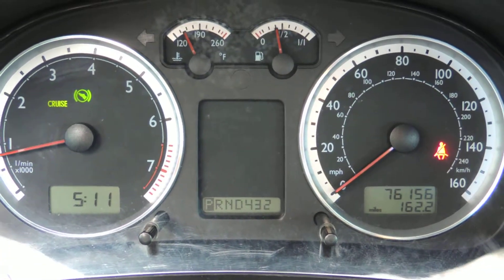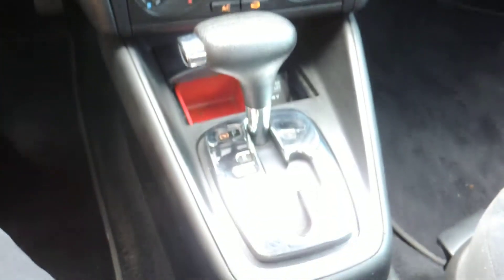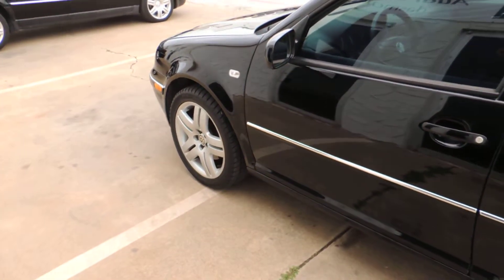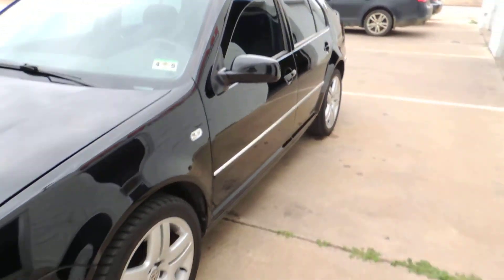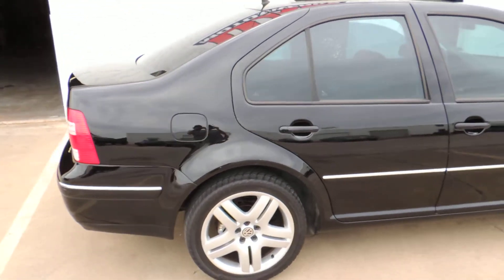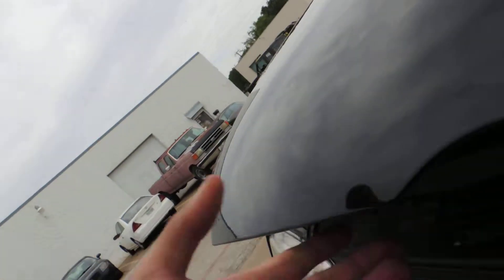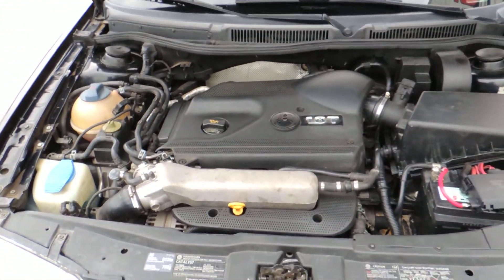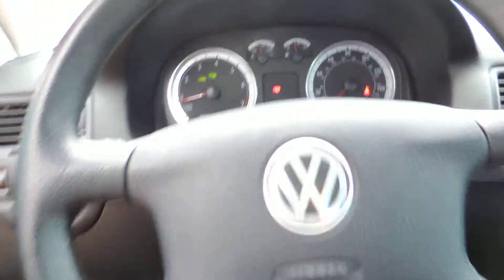2004 Volkswagen Jetta GLS For Sale Walk-Around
DAS Motorwerks is offering for sale this 2004 Volkswagen Jetta GLS with 1.8T and 5spd automatic transmission